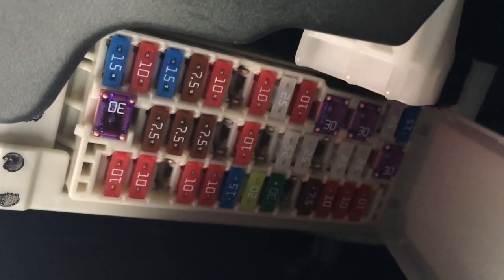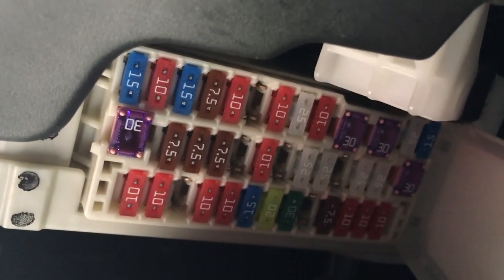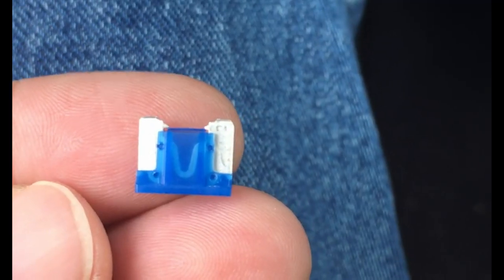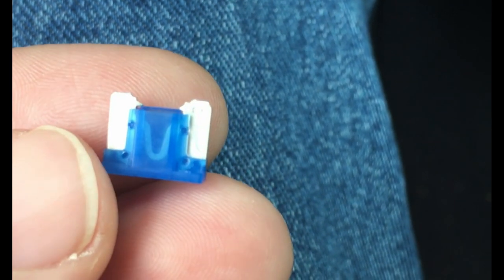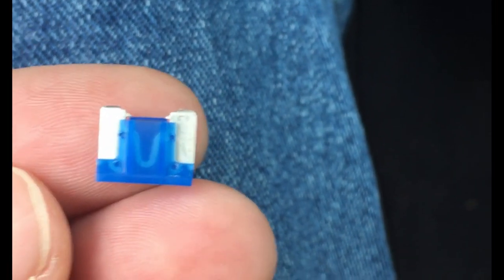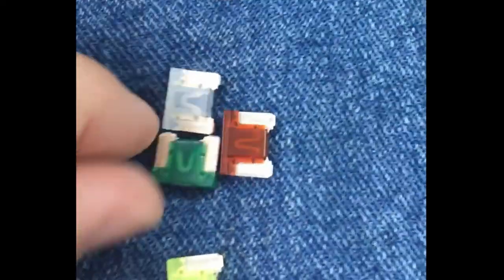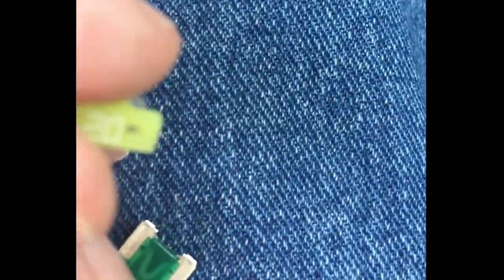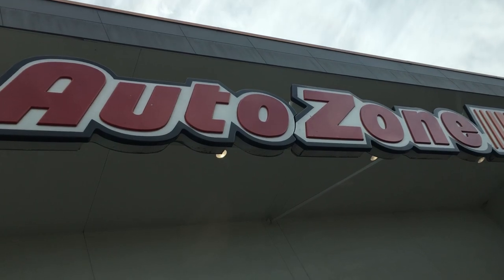Lexus CT200h Cigarette Lighter and USB Fuse Replacement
The USB port stopped charging my I-pod in my Lexus CT200h so I popped to AutoZone, grabbed a multipack of "MINI ATM LOW PROFILE FUSES".
Do not get the ones with the prongs sticking out, you want the MINI LOW PROFILE ones as you can see in the video.
My packet came with a fuse puller which, considering the interior fuse box is in an awkward location, came in quite useful!

Amazon multupacks